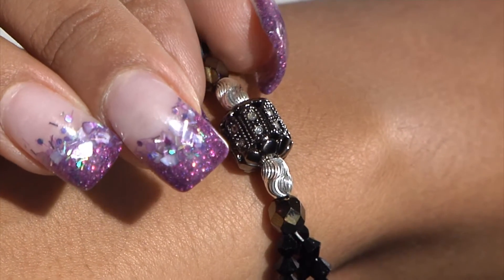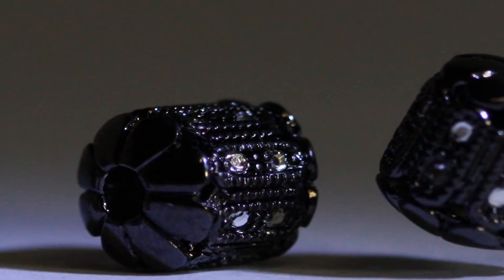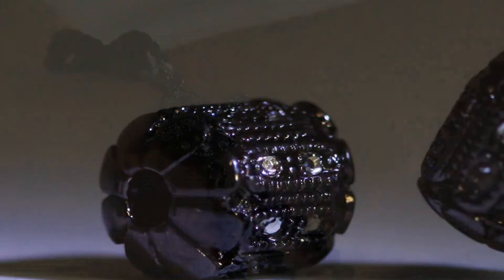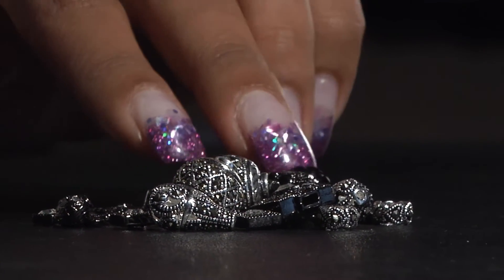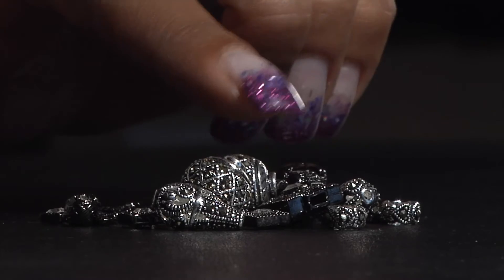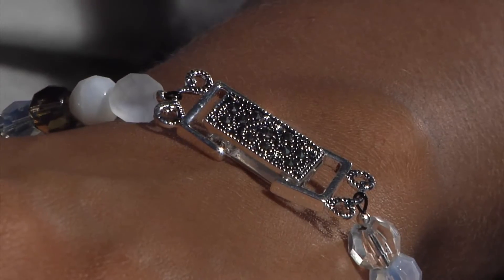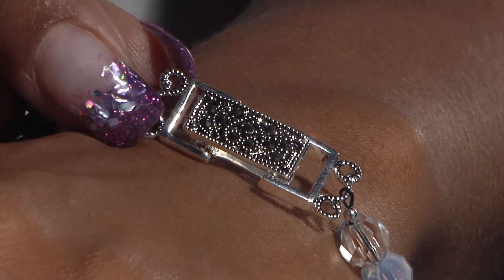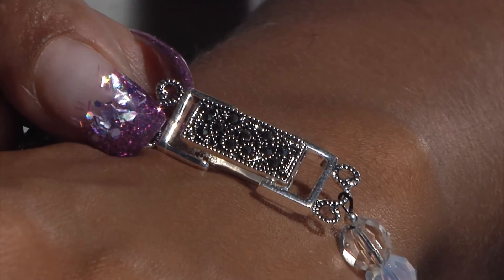Black Magic and Marcasite beads & Findings by BeadSmith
Black Magic and Marcasite beads and Findings

This elegant range of beads and findings takes your jewelry to a new dimension.

Electro plated brass delivers the highest of quality and beauty.

Black Magic, a Ruthenium plating which is part of the platinum group of elements has a elegant dark metallic look.

Marcasite beads and findings with a sterling silver plate offer a sophisticated style. Oxidation reveals the detail of these hand casted designs.

Ask for them by name at your favorite bead store.

BeadSmith beads, tools and supplies can be found at your favorite beadstore.